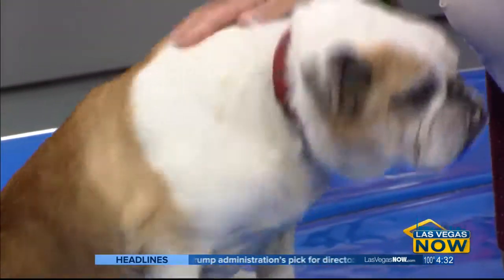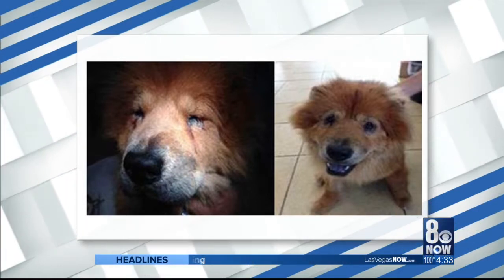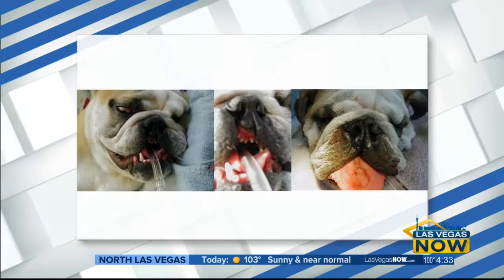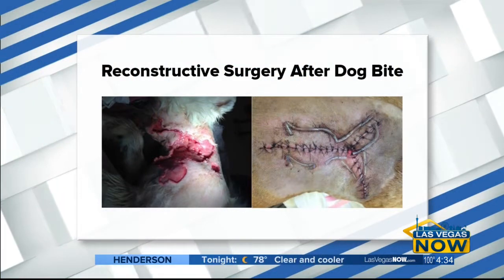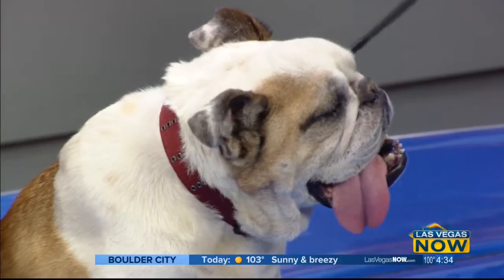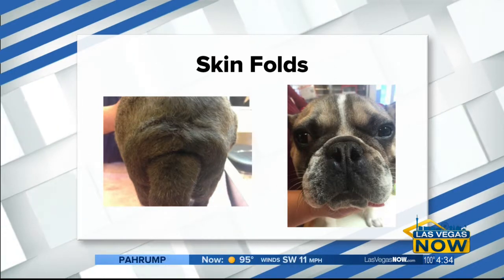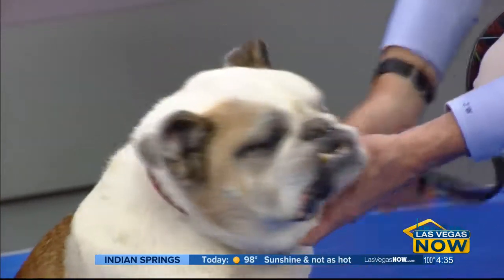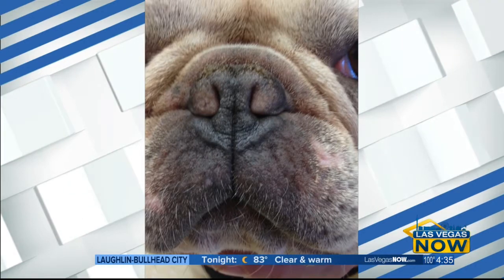Plastic surgery for pets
Dr. Jeff Werber performs functional surgery for dogs